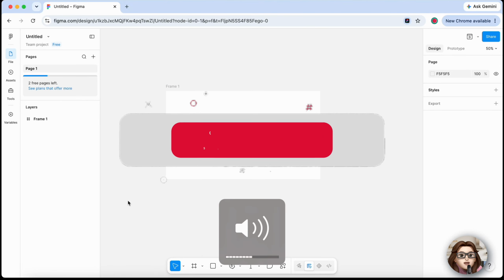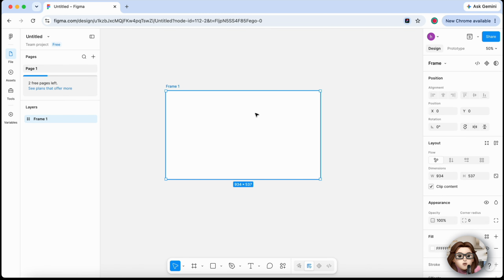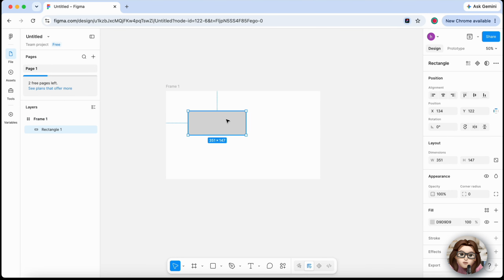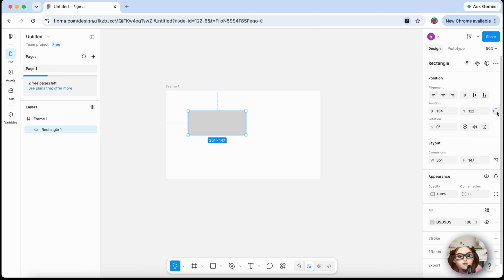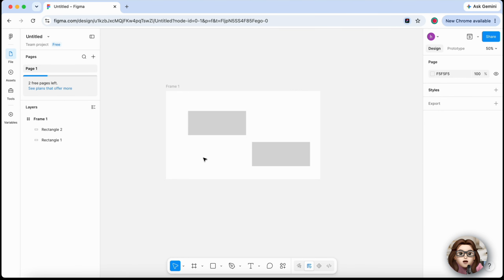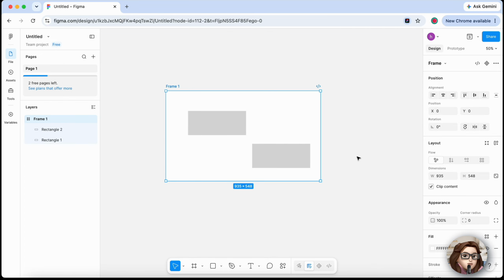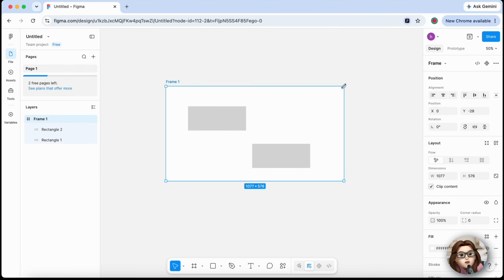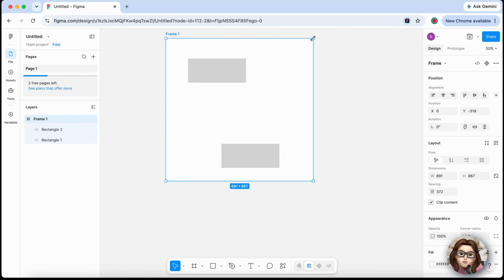How To Use Constraints In Figma Frames & Constraints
Problem Solved in this Video-:

Want to use Frames and Constraints in Figma? In this step-by-step Figma tutorial, you'll learn how to apply constraints to layers inside frames, create responsive layouts, and ensure your UI designs adapt correctly to different screen sizes.

Whether you're designing websites, mobile apps, dashboards, or responsive interfaces, this guide will show you how Frames and Constraints work together to make your designs flexible and developer-friendly.

In This Video:
• How to use Frames and Constraints in Figma
• Understanding the difference between Frames and Groups
• Applying horizontal and vertical constraints
• Pinning elements to the top, bottom, left, and right
• Scaling and resizing UI elements responsively
• Creating adaptive layouts for different screen sizes
• Combining Constraints with Auto Layout
• Figma responsive design best practices

Constraints help maintain the position and size of design elements when a frame is resized, making it easier to create responsive interfaces that behave consistently across devices.

What Do you Think of How To Use Constraints In Figma  Frames & Constraints?